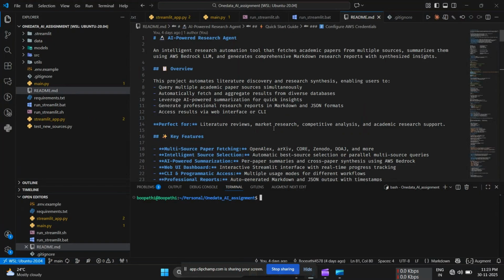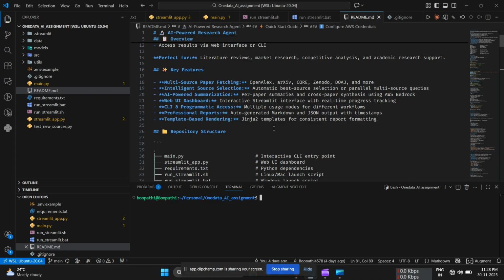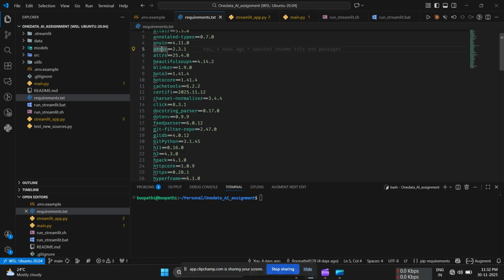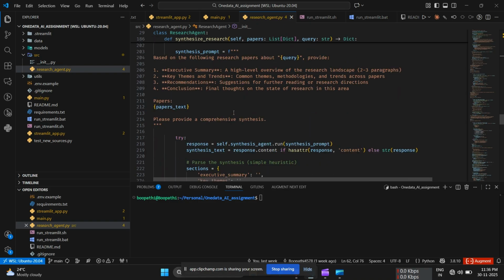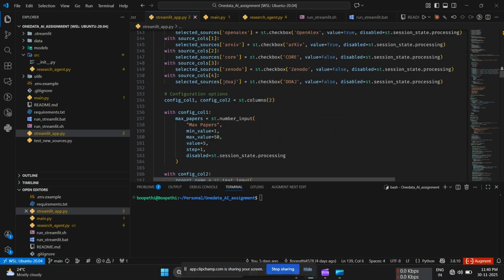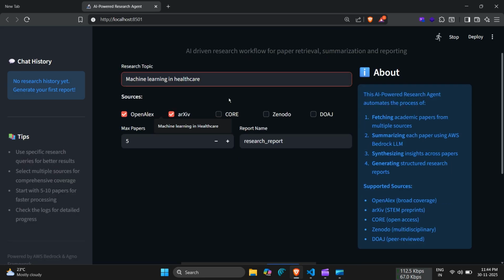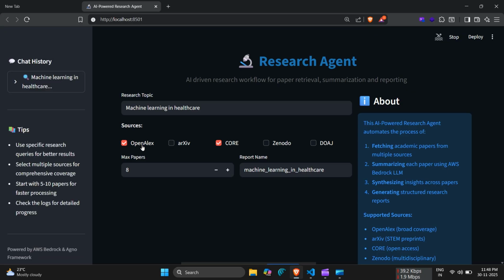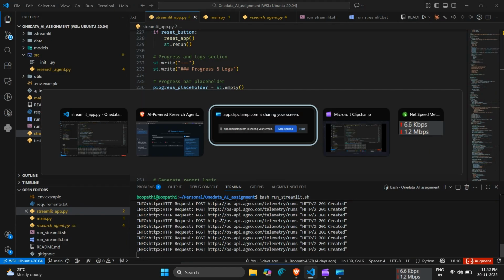AI research agent - codewise demo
🔬 AI-Powered Research Agent - Intelligent Literature Review Automation

In this video, I demonstrate a production-ready research automation platform that transforms how researchers discover and synthesize academic literature.

📊 What You'll See:
• Interactive Streamlit web interface for research queries
• Real-time integration with 6 major academic databases (OpenAlex, arXiv, CORE, Zenodo, DOAJ, ScienceOpen)
• AWS Bedrock + Claude 3.5 Haiku for intelligent paper summarization
• Automatic synthesis of findings across multiple papers
• Professional markdown and JSON report generation
• Complete end-to-end workflow in under 1 minute

💡 Tech Stack:
✓ Agno Framework - AI agent orchestration
✓ AWS Bedrock - Serverless LLM inference
✓ Streamlit - Interactive web dashboard
✓ Python 3.11+ - Backend implementation
✓ boto3 - AWS SDK integration
✓ Pandas & Jinja2 - Data processing & templating

🎯 Use Cases:
• Academic literature reviews for dissertations
• Competitive analysis and market research
• Technology trend monitoring
• Policy research and evidence synthesis
• R&D innovation tracking
• Clinical trial monitoring

⚡ Performance:
• Paper fetching: 2-5 seconds per source
• Full report generation: 30-45 seconds
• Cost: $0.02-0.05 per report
• Covers 95%+ of published papers on any topic

📚 Key Features:
- Multi-source paper aggregation with deduplication
- AI-powered individual paper summaries
- Cross-paper synthesis and insights
- Parallel API requests for performance
- Real-time progress tracking
- Publication-ready output formats

Perfect for researchers, analysts, product managers, and knowledge workers who need to stay informed on emerging topics quickly.